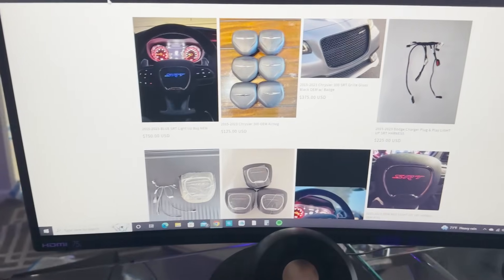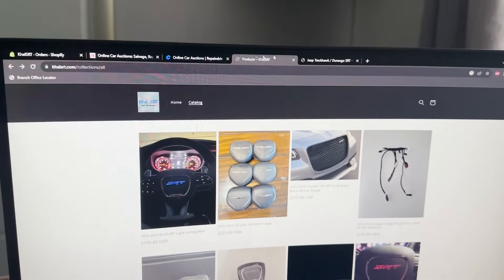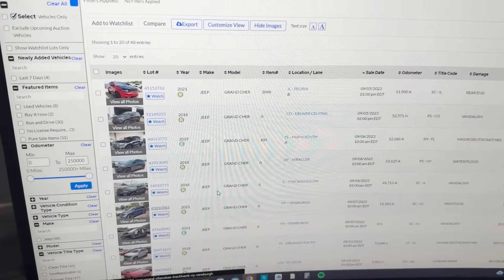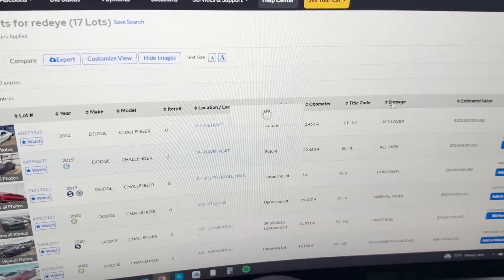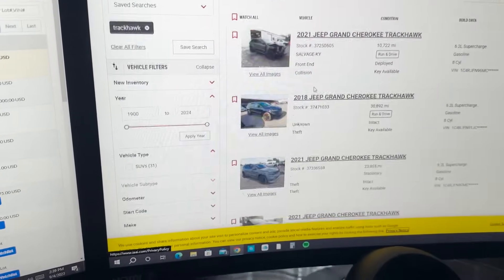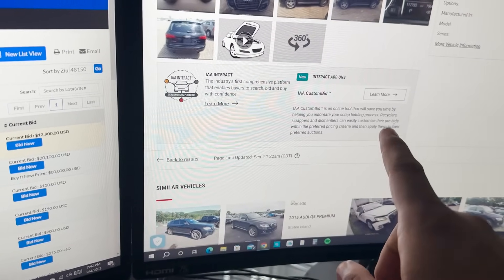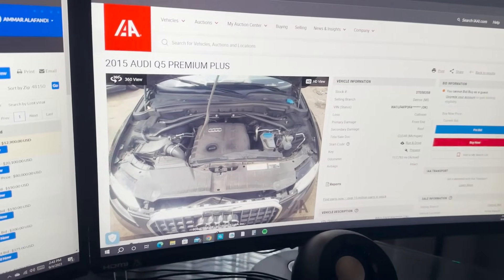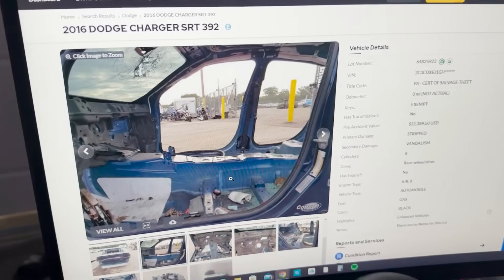How To Make Thousands Flipping SRT's From Auction *FREE GAME*